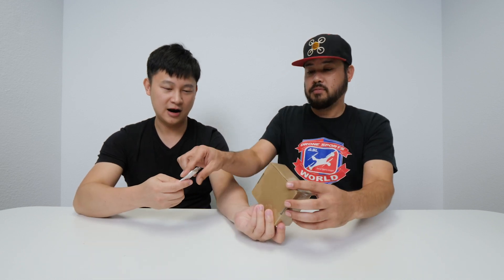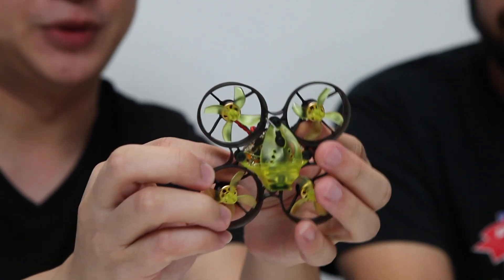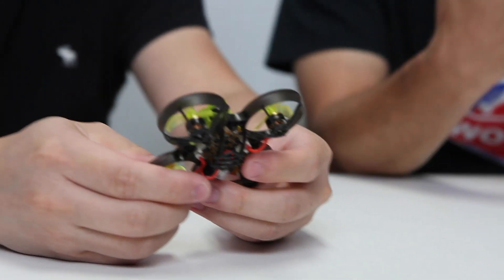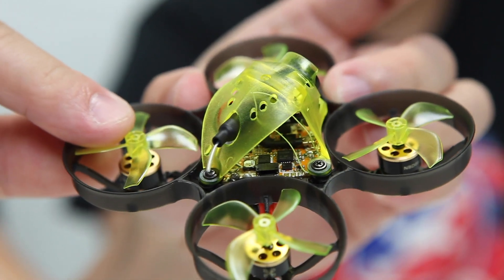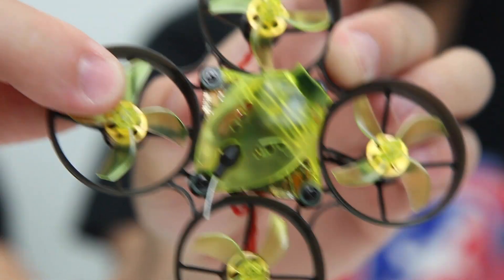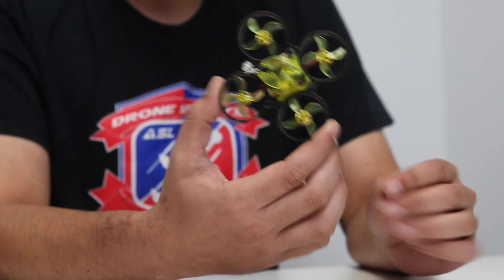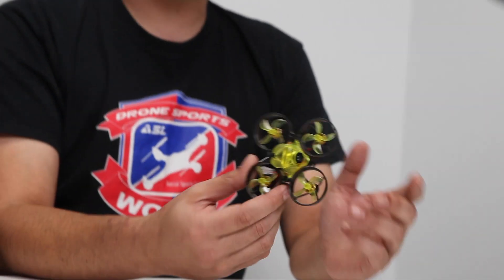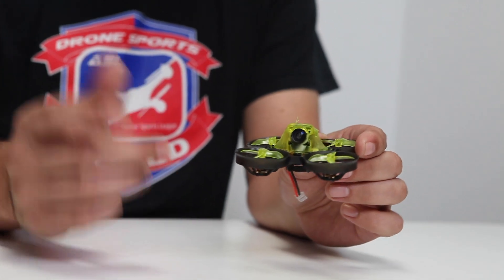Introducing the BeeBrainBrushless V2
Introducing the next evolution in the BeeBrain line, the BeeBrainBrushless V2!